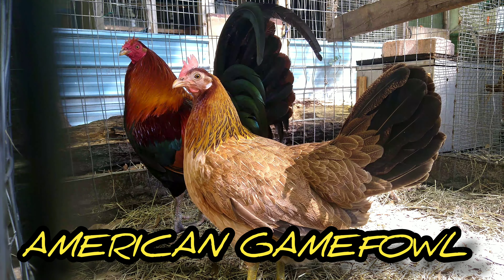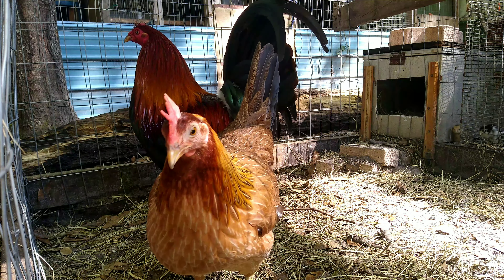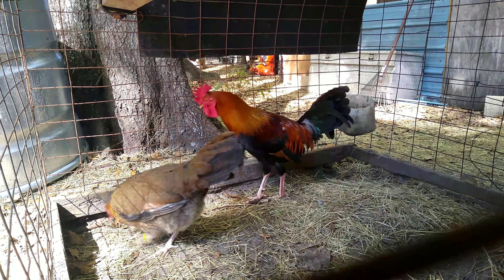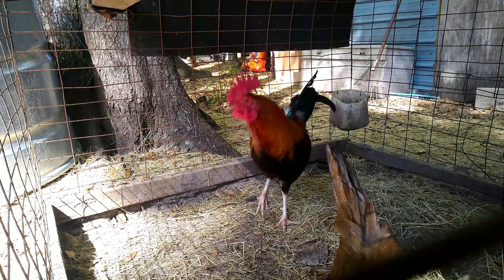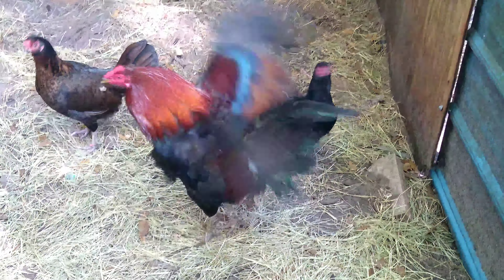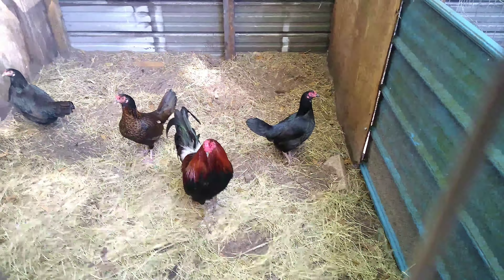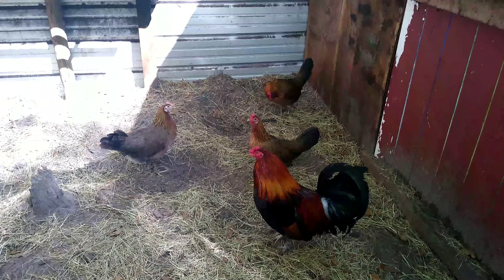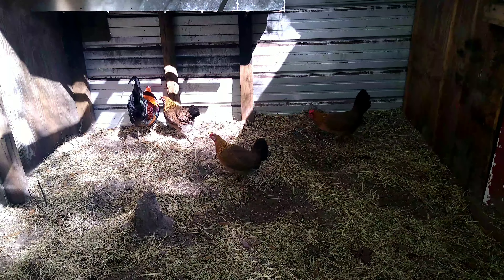Best Wild Free Range Gamefowl Chicken Breeds of 2023. Perfect for your Homestead or Backyard Farm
Best breeds for free range chicken life. Survival Skills to look for when choosing Free Range Gamefowl Chickens.